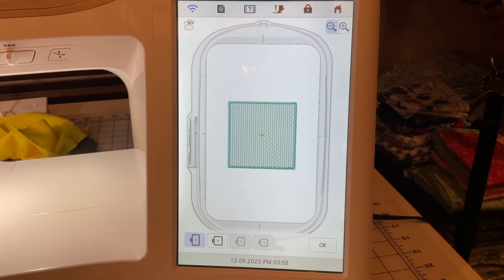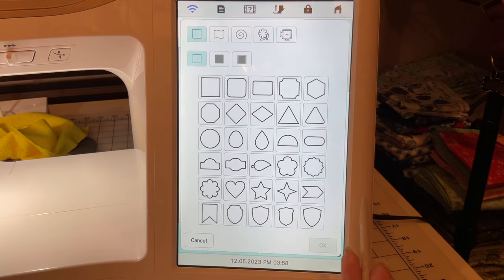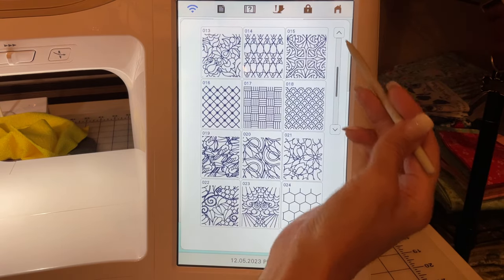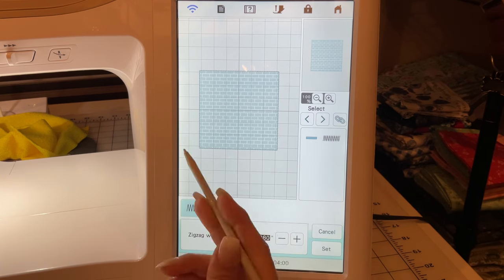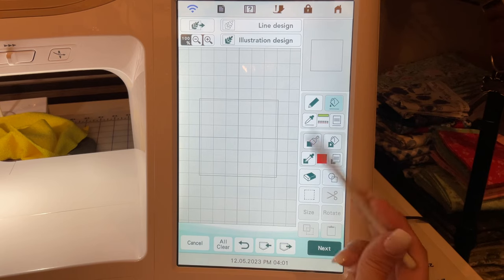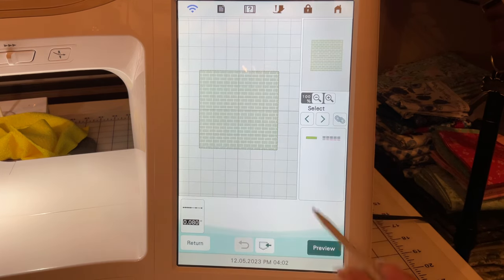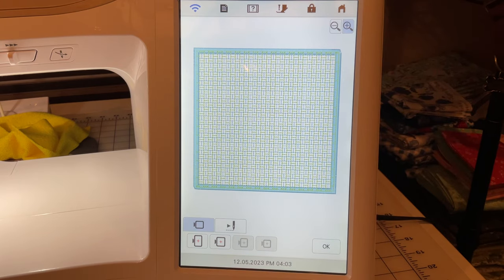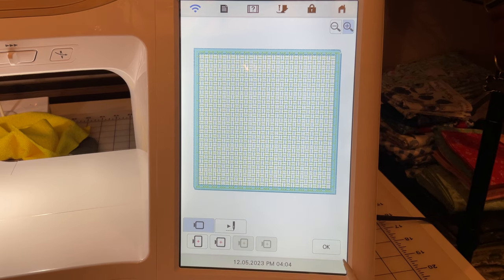Machine Embroidery Fills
Learn to layer your fills to create a beautiful and useful stitch.